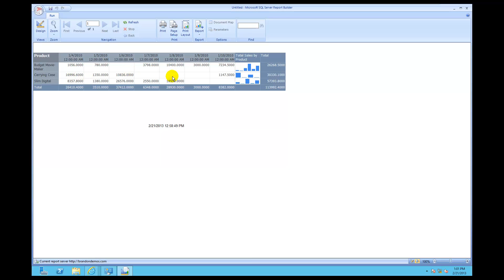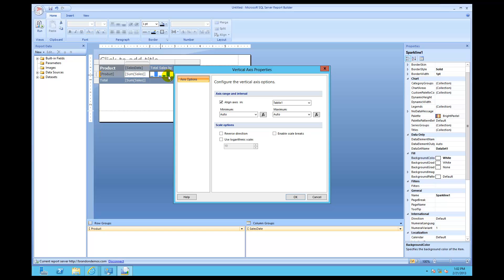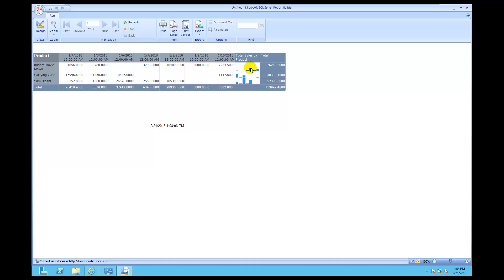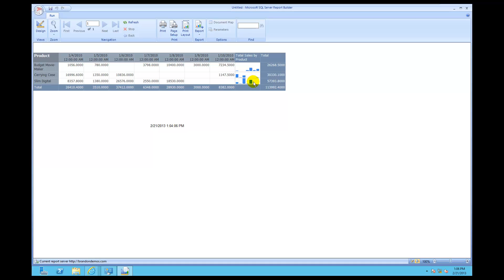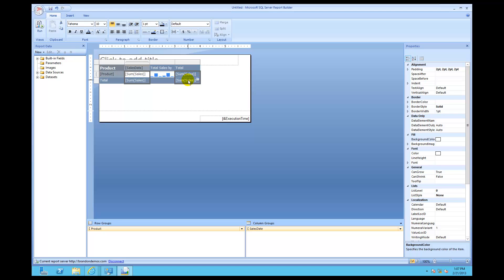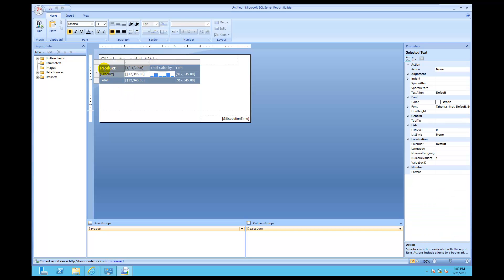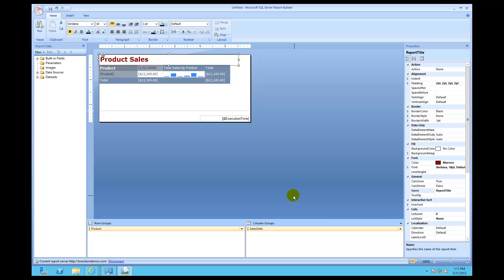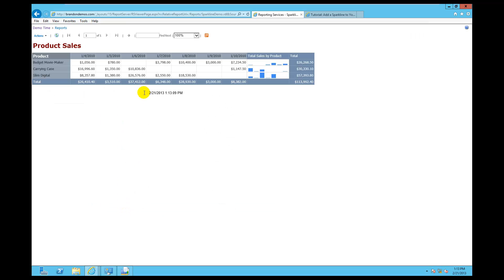Report Builder for SQL Server 2012 Part 8D: Sparklines, why & how to create them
This is one of the most underestimated and least understood features within BI, I find.  Edward Tufte,my hero and one of the fathers of data
visualization, coined this term for a small graphic that could cause major change within an organization when presented right.  This small graphic could light a fire of change within an organization leading to more profitability
and better decision-making.  A -spark-, so to speak as he so eloquently coined the term.  Let's see how to create them.